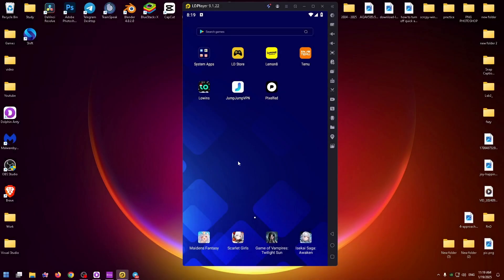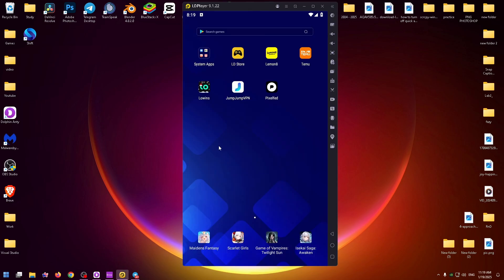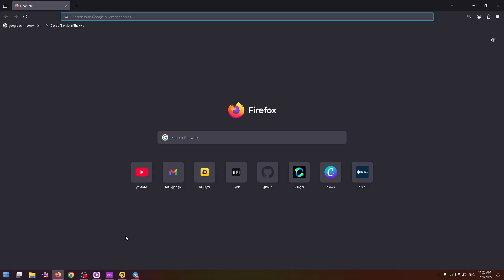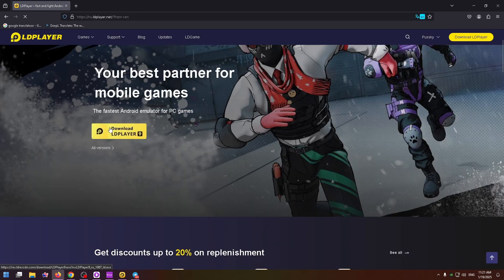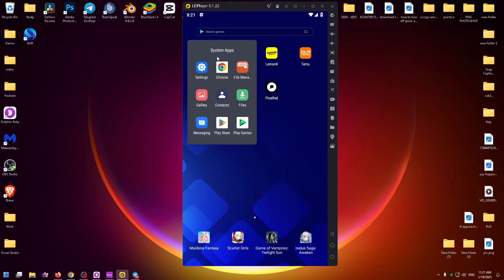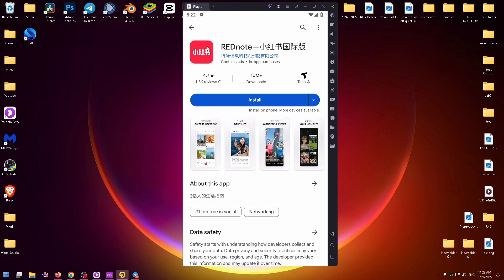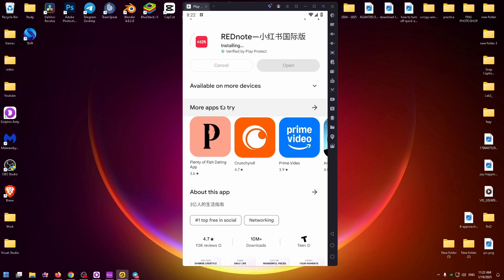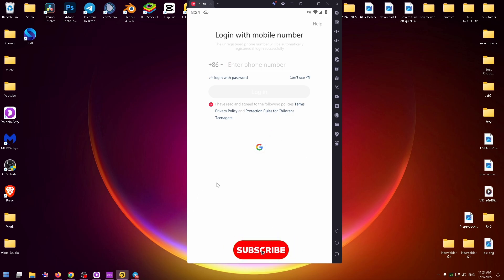How To Download And Use Rednote App On PC Or Laptop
how to install rednote app on pc